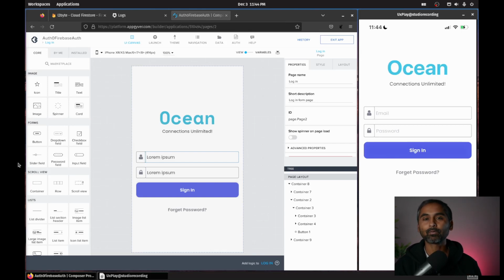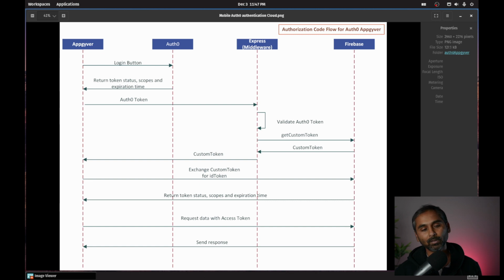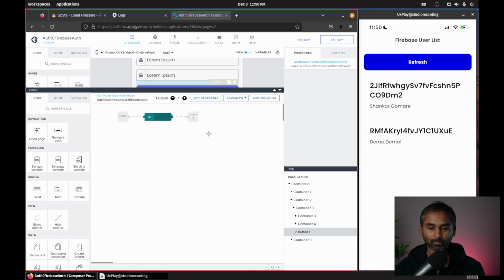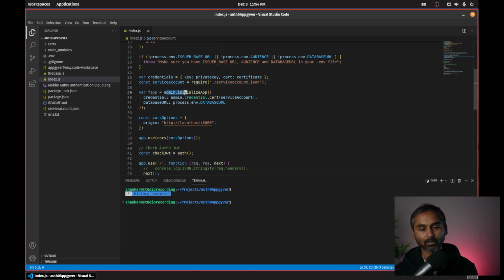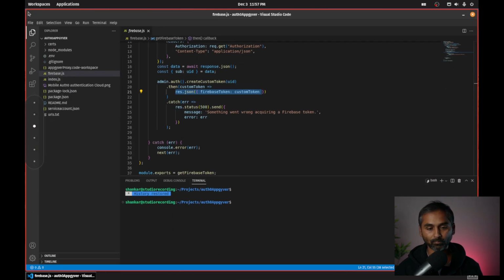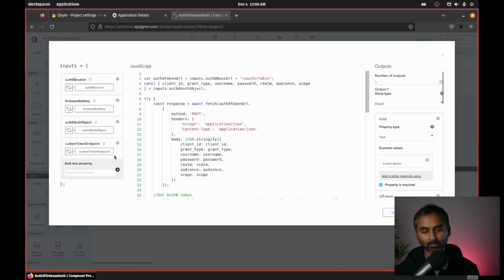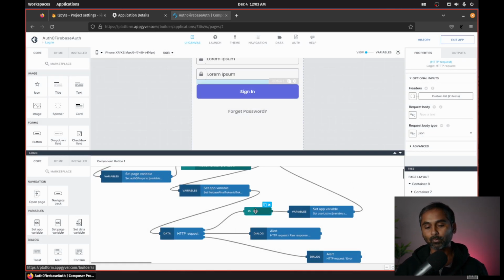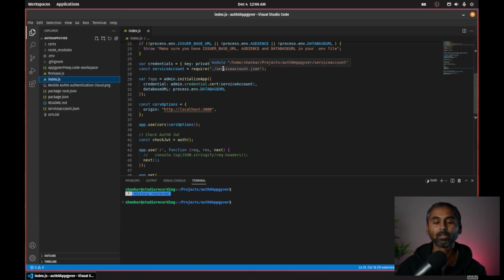How to Setup Auth0 as Identity Provider in Appgyver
Ready to revolutionize your business? Click the link below to schedule your session

This video explains how to setup Auth0 as Identity provider for appgyver and firebase based app.